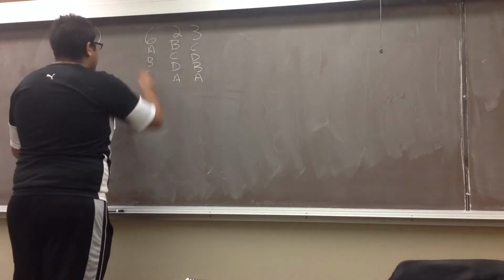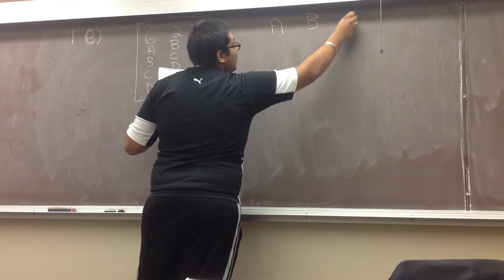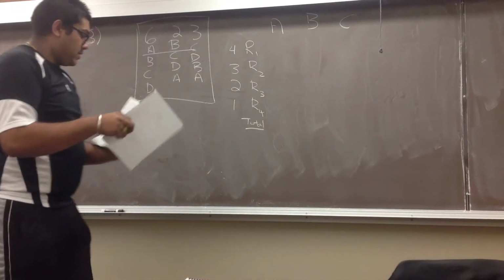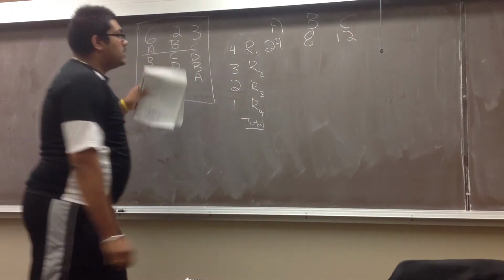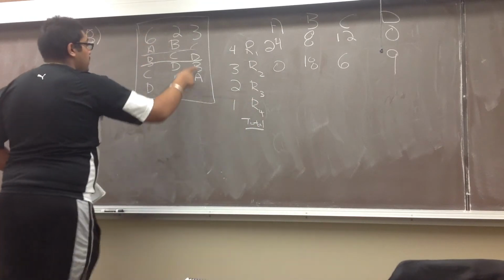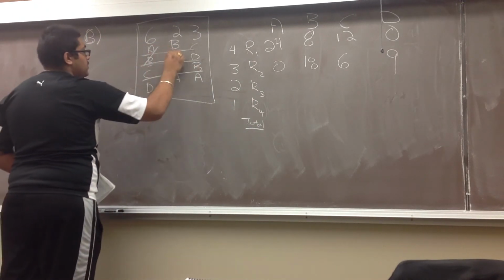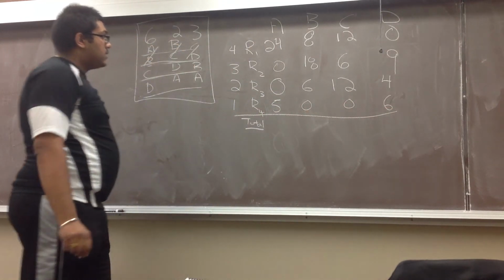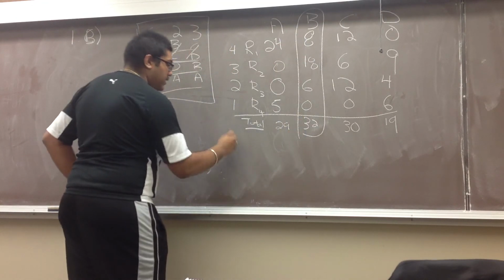(Political Voting Systems) Borda Count Tutorial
How to on Borda Count which is very simple which uses multiples and rounds to dictate the winner by a final count. Tutorial by Rajinder and Matt at Mount Royal University. For further information on the matter please view